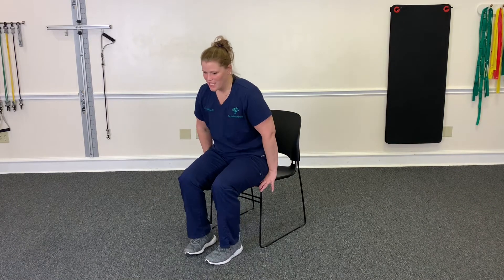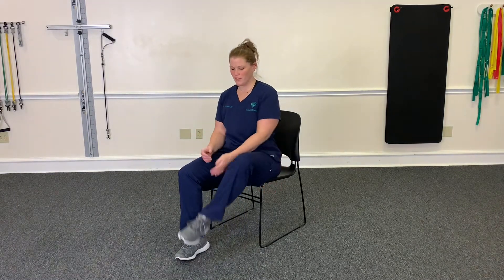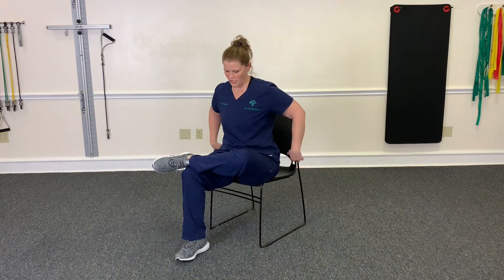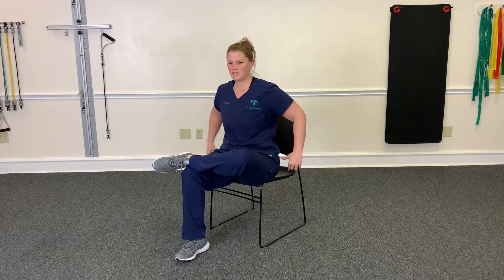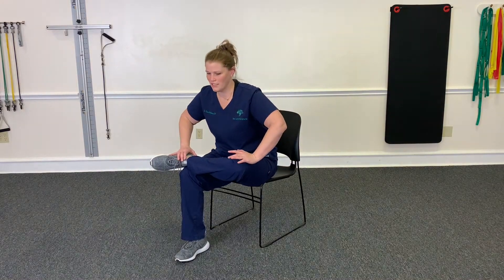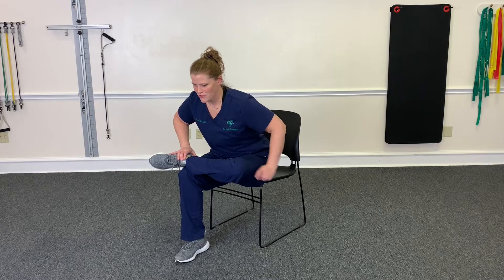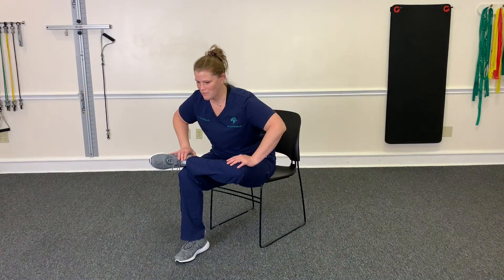Stretch Your Hips at Work with Clear Lake Chiropractor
Dr. Venessa Bartholomew DC Clear Lake TX Chiropractor shows you an easy way to stretch your hips while at work or anywhere while you are sitting.

Dr. Venessa Bartholomew DC